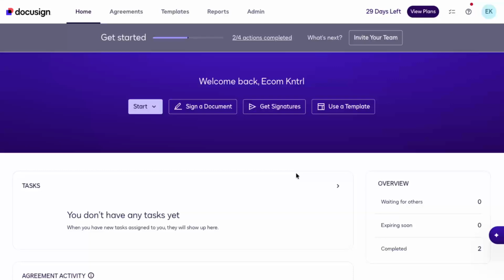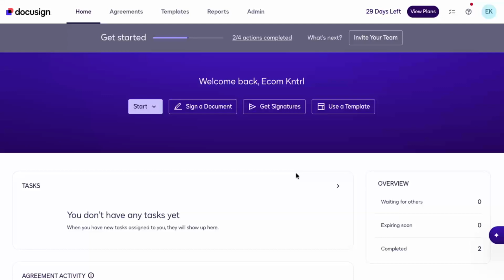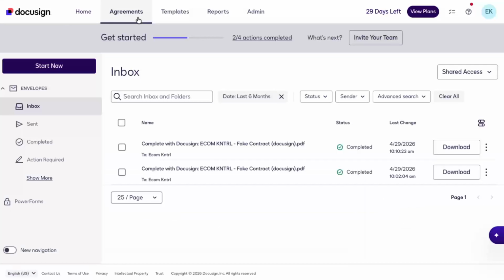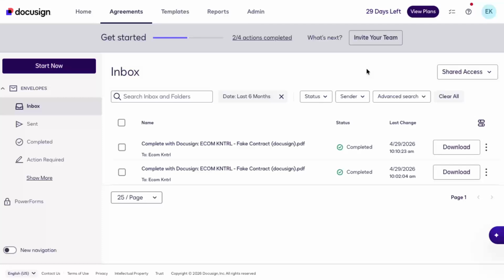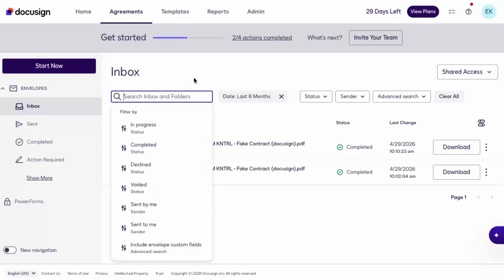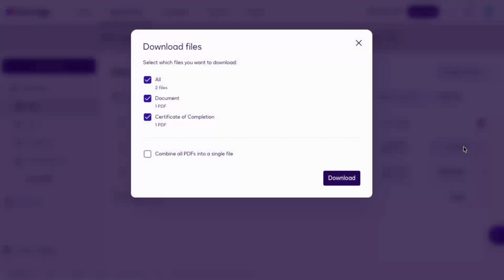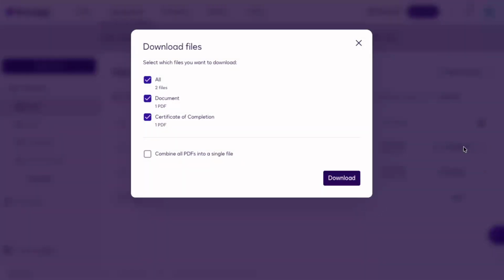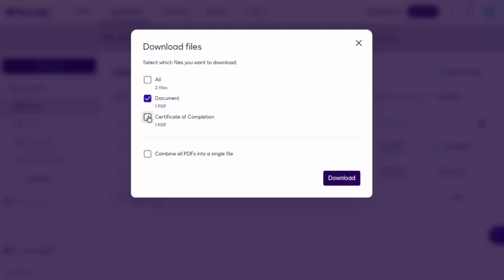How to Download Signed Documents in DocuSign (2026) | Step-by-Step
Learn how to download signed documents in DocuSign quickly and without any hassle. In this tutorial, we walk you through exactly where to find your completed documents, how to access them from your DocuSign inbox, and how to save them to your device in just a few clicks. This method works for both senders and recipients, whether you're on a free or paid plan. We cover the most current DocuSign interface so you're not stuck following outdated steps. By the end of this video, you'll know exactly how to locate, download, and organize your signed files with confidence.